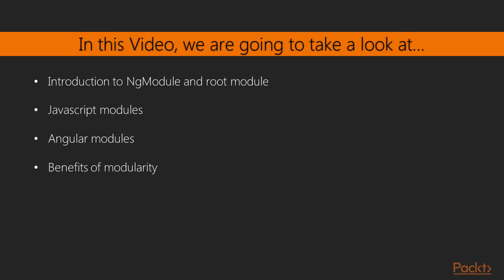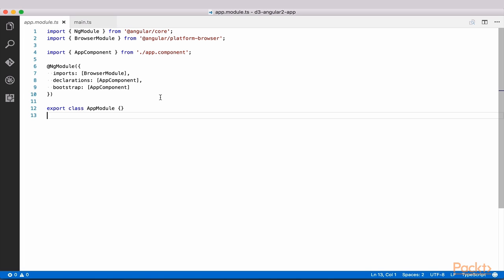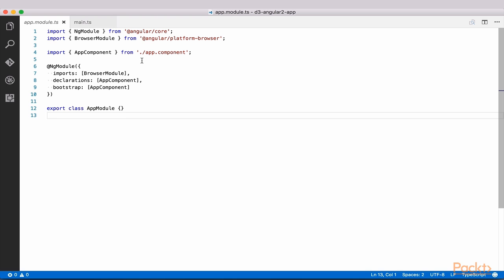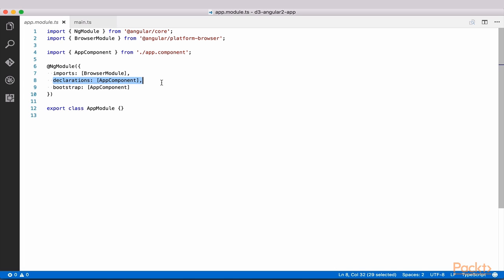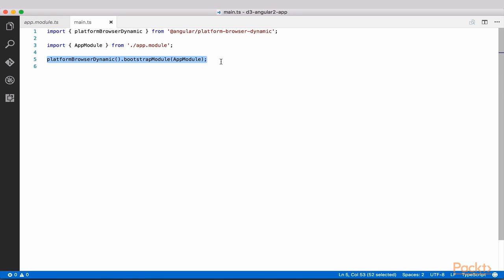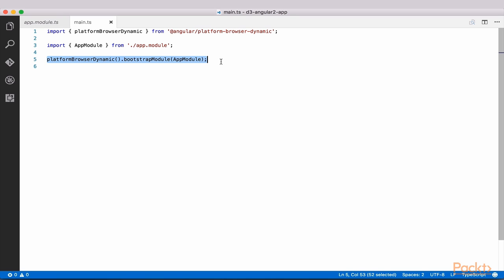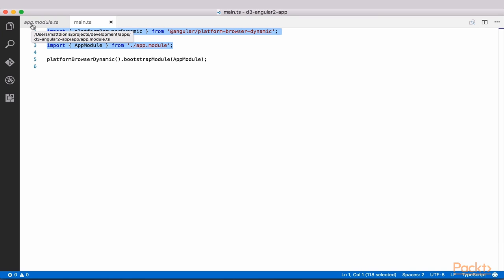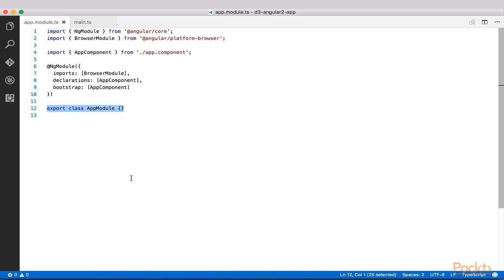Building Data Visualizations with D3 and Angular 2 : Modularity in Angular 2 Apps | packtpub.com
This video discusses modularity in Angular 2 apps and why building modular apps is beneficial
• Introduction to NgModule and building a root module
• Discussion of both JavaScript modules and Angular modules
• Benefits of modularity in Angular 2 apps